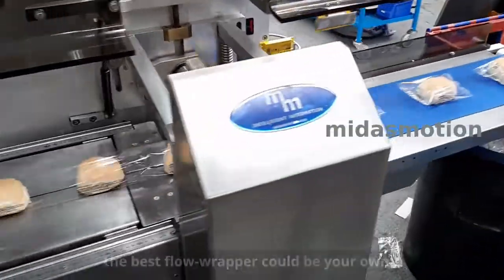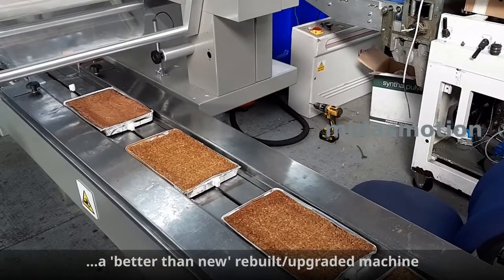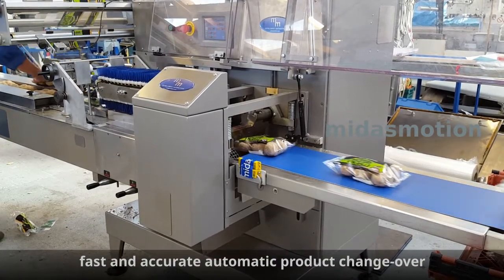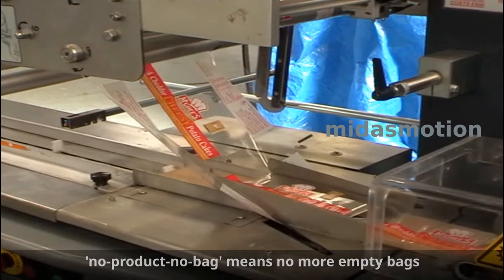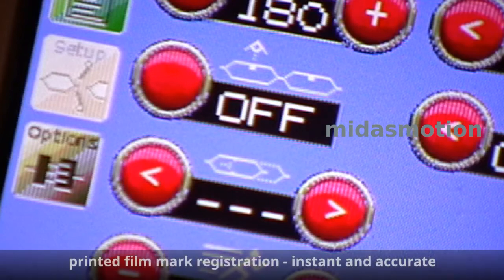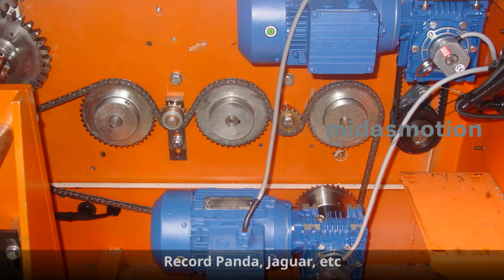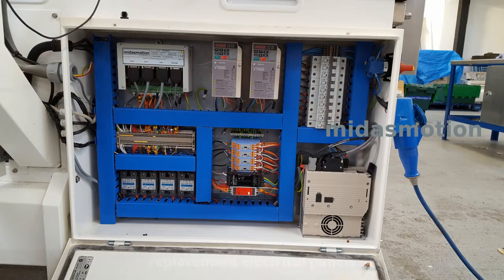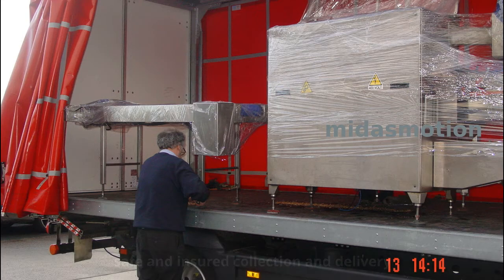Flow-Wrapper Refurbishment and Upgrade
Reduced labour, increased output and improved productivity - at an affordable price. We can upgrade your old flowrapper, supply quality used, new or any combination and transform your packing into a modern automatic operation.
If you already own a flow wrapper this represents a very cost effective solution. By replacing all the internal mechanical drive components with three simple directly coupled motors we can turn your flow wrapper into a new generation machine with all the performance, high efficiency features and operator simplicity of the world's latest. Combine this with a simple mechanical refurbishment and you really do end up with a 'better than new' machine for a fraction of the price of new.